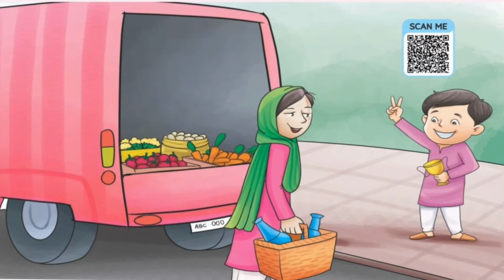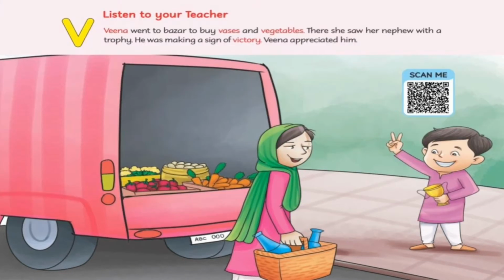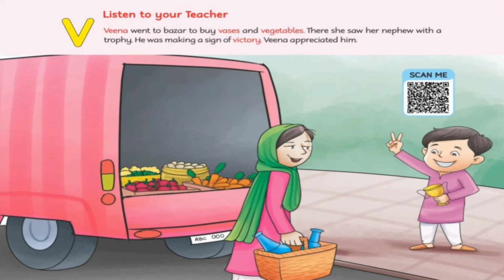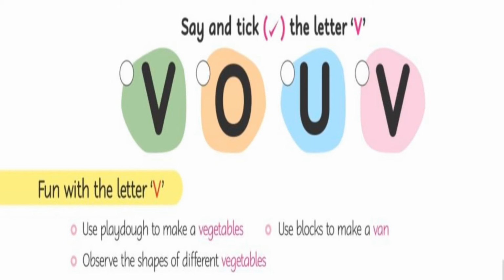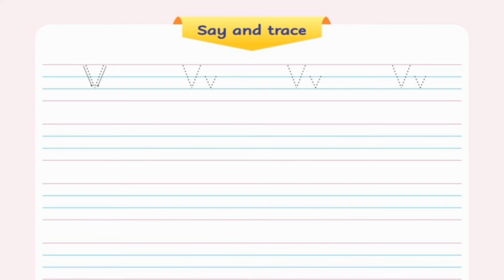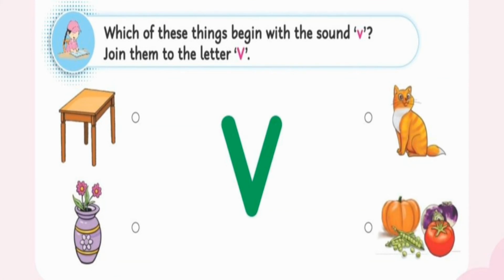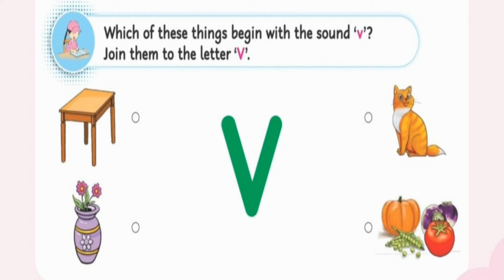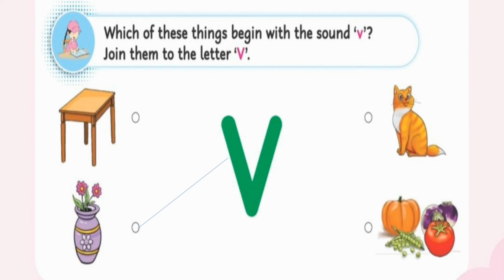English for Nursery - Letter V